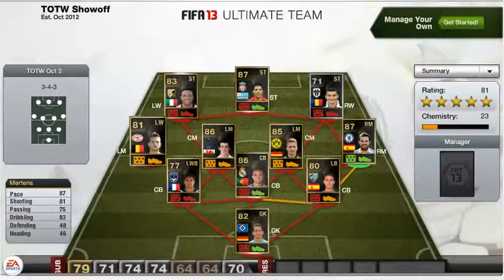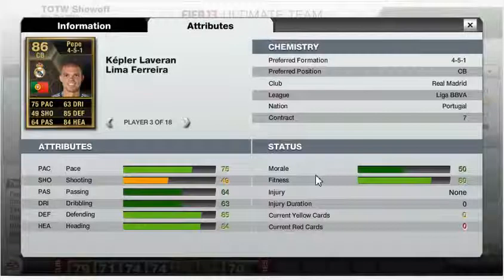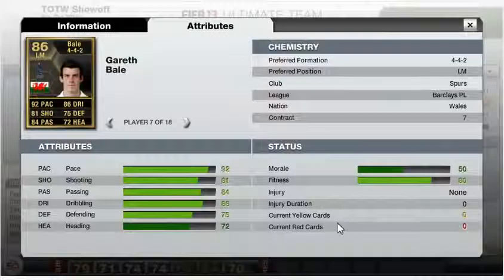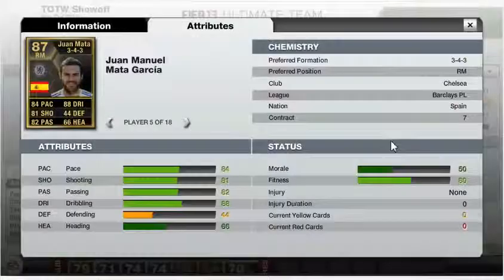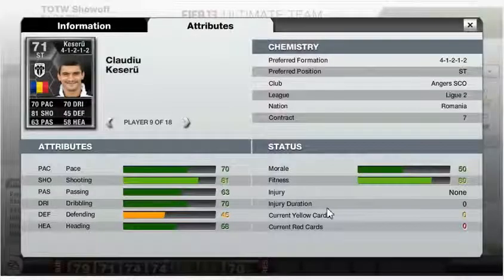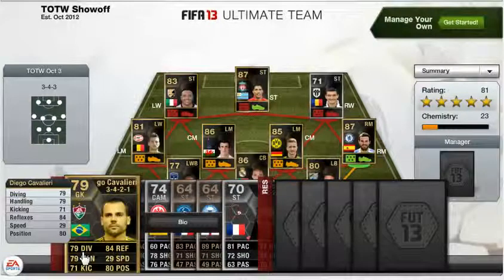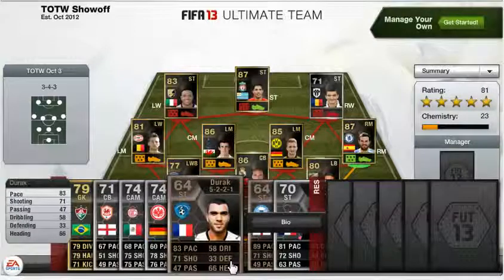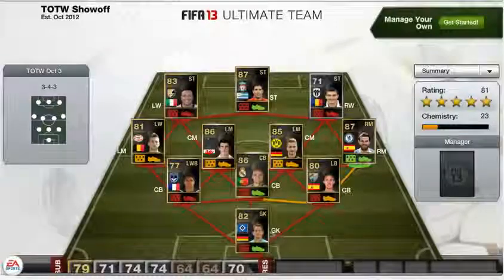FIFA 13 Team Of The Week Review 03/10/12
Team of the week review by TechhZZZ